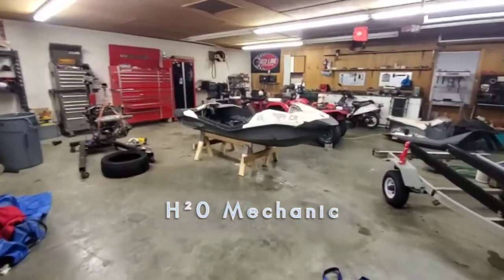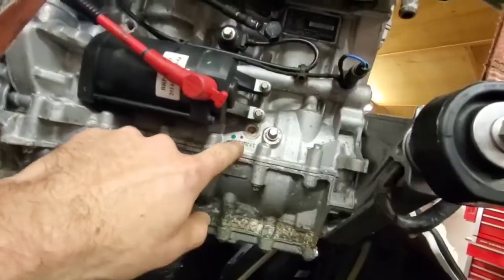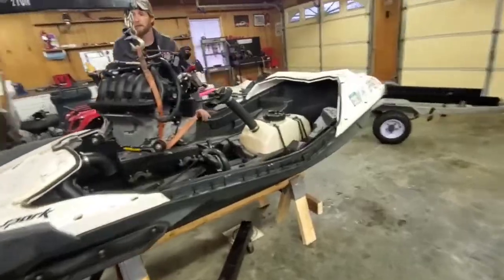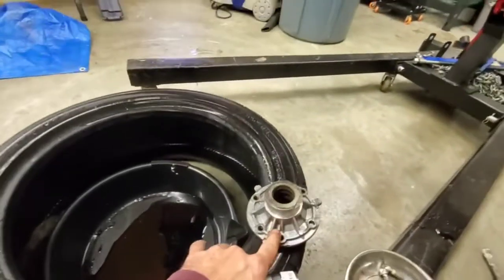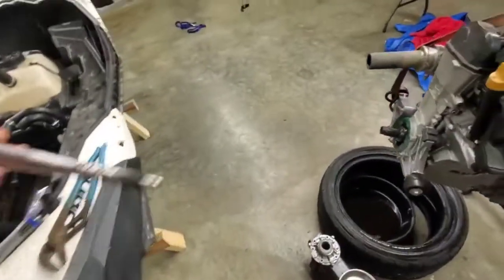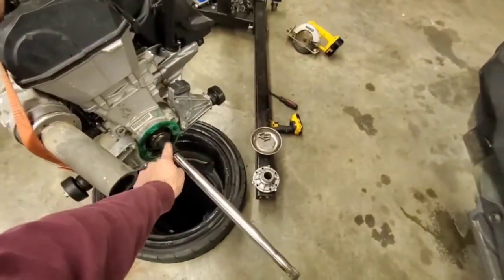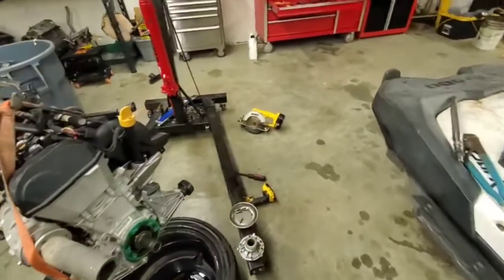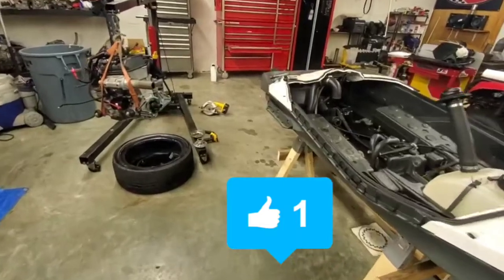2014-16 Seadoo Spark Most Common Failure / New Project. Fixing the Crankshaft Coupler Correctly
The Seadoo Spark had a Major Flaw design, the main drive coupler isn't replaceable. The coupler being a wear item should have never been welded to the crankshaft.
To fix it requires replacing the crankshaft. I'm a good mechanic and was hoping to think outside the box and create a different fix using a LoveJoy connector, but the Hull design of this Ski will not allow it.
So I'm going to fix it correctly and document the journey for anyone to use as a guide! Comments are Live & Questions are always answered if your a subscriber!

Sincerely, The H²0 Mechanic